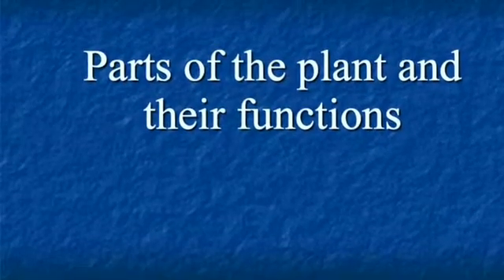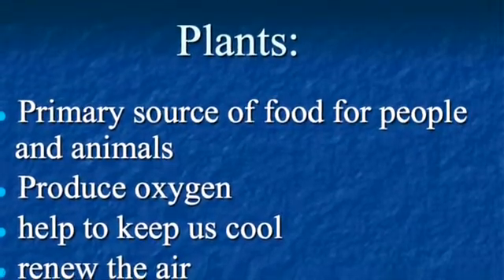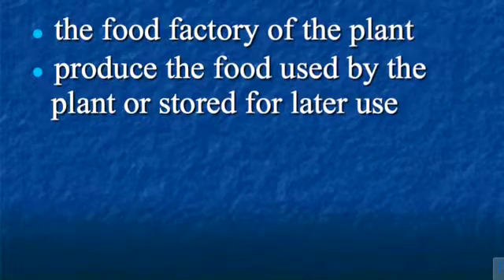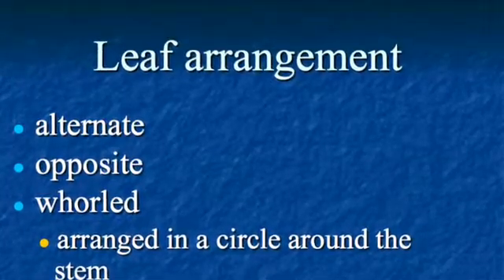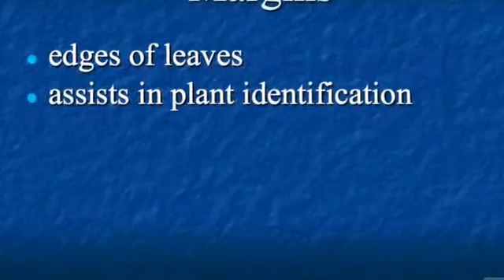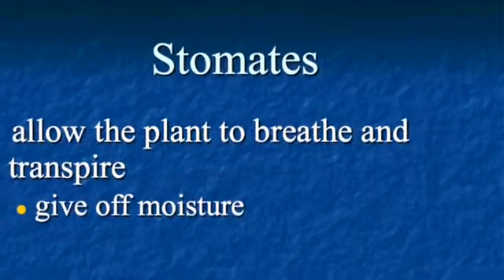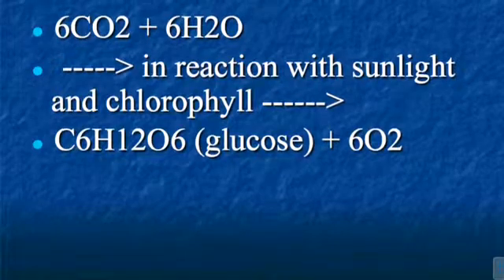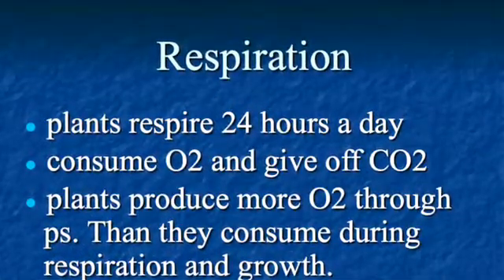Unit 3 part 1